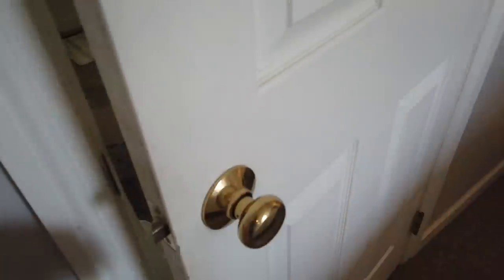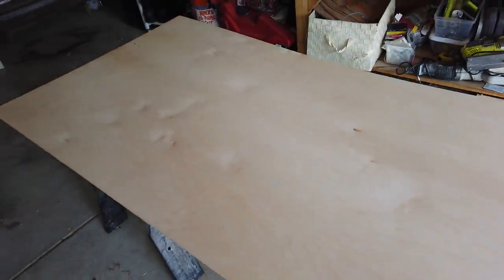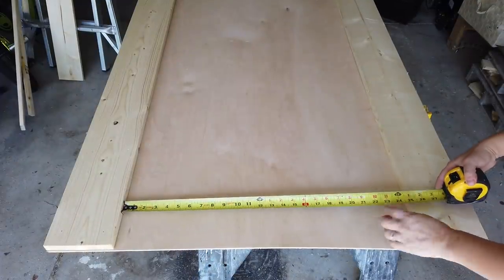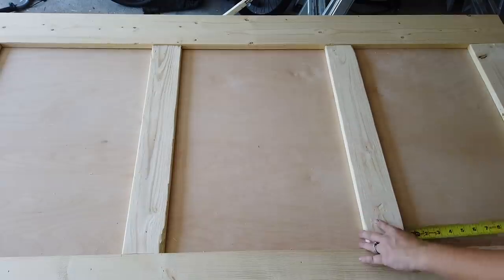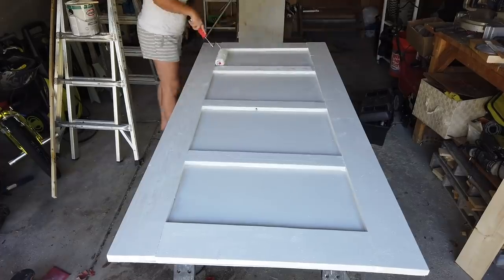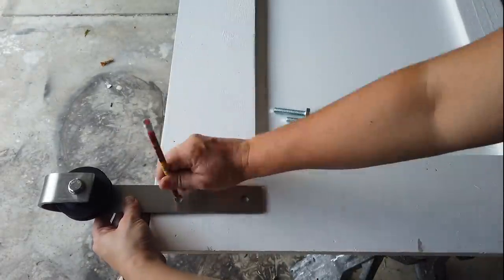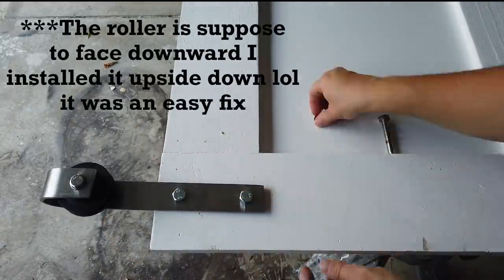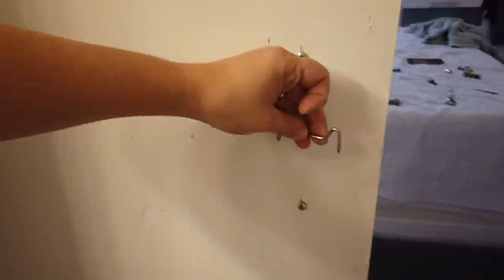Easy DIY Modern Farmhouse Barn Door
Hey everyone! I am making a modern farmhouse barn door for my master bathroom today! Its budget friendly and easy to make! It cost me under $40 for the wood to make this barndoor!(not including the hardware) This is part of the Girls Can Use Power Tools Challenge with NataLee from Designed to the Nines! Check out NataLee's video linked below! Click on the playlist to watch how all these wonderful ladies use power tools for this challenge!

Barn Door Track Kit
Ryobi Electric Drill
Ryobi Battery Powered Nail Gun

Please be aware if you recreate this project to be SAFE with power tools! If you don’t know how to use them please ask someone who does! Always wear eye protection and make sure you are on safe surface before drilling or cutting and all appendages are out of the way! Please be responsible and use power tools wisely. I am not responsible for and injury incurred if you recreate my DIYs. Do them at your own risk. Thank you be safe and be creative 💕 diybarndoor